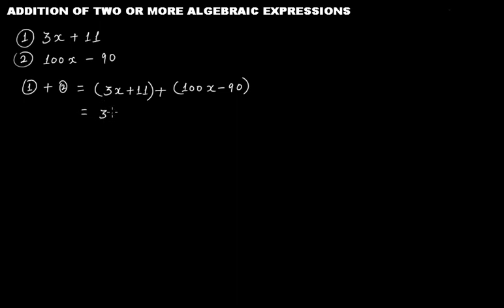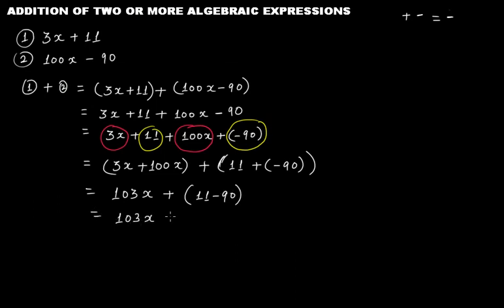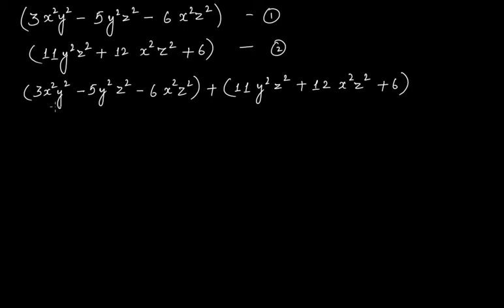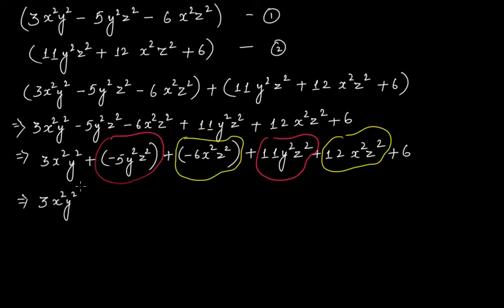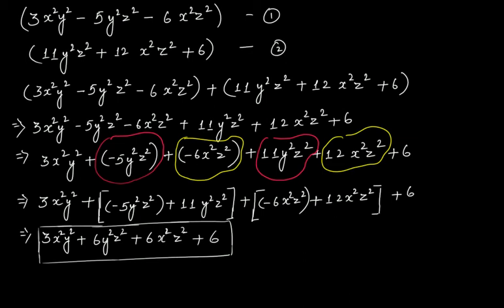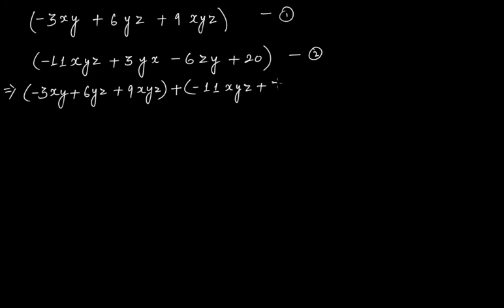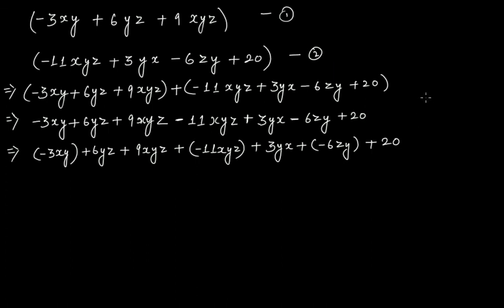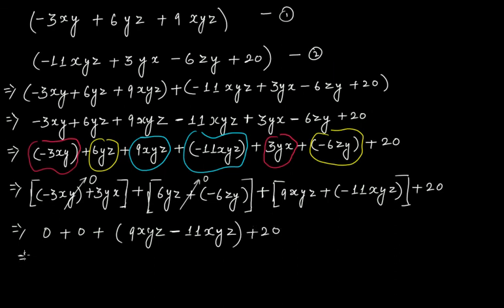Addition of Algebraic Expressions || Algebra || C.B.S.E. Grade 7 Mathematics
This video tutorial covers the following:
(1) How to add algebraic expressions together?

The topic discussed in this tutorial is from the chapter "Algebraic Expressions" that is a part of C.B.S.E. Grade 7 Mathematics.

Other useful links to related topics:
Please follow the below links to the video tutorial on 'like and unlike terms of an algebraic expression':

Please follow the below link to the video tutorial on 'numerical coefficients & literal coefficients of an algebraic expression':

Please follow the below link to the video tutorial on 'factors of terms of an algebraic expression':